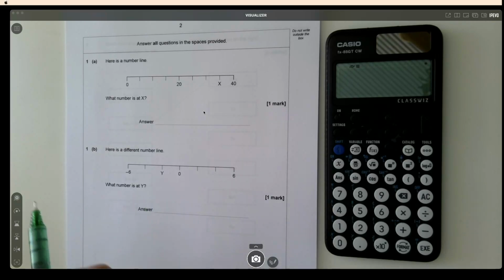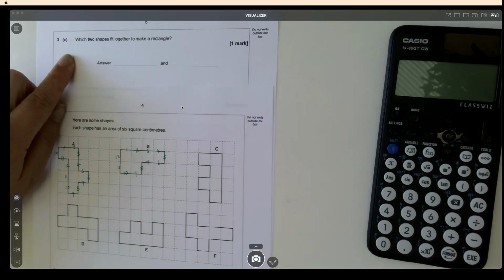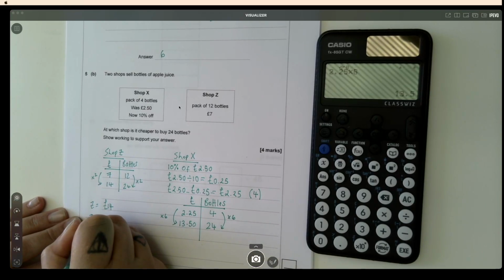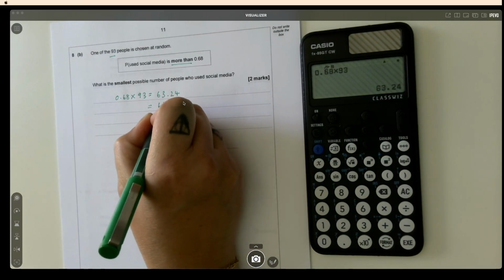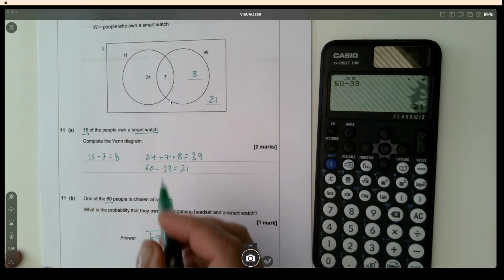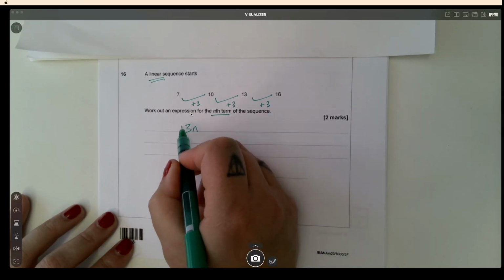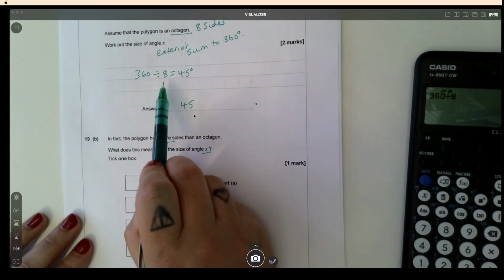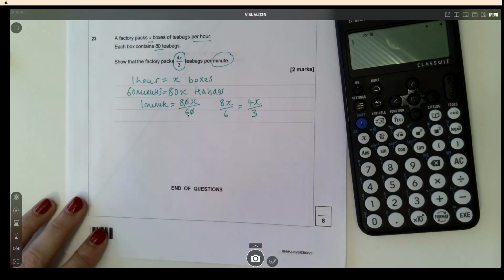🧮 AQA Foundation Paper 2 | Summer 2023 | Full Exam Walkthrough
🔥 GCSE MATHS FOUNDATION FULL PAPER WALKTHROUGH | AQA Paper 2 (Summer 2023) 🔥

Ready to LEVEL UP your exam prep? This video is a complete walkthrough of the AQA GCSE Maths Foundation Tier Paper 2 from Summer 2023 — covering all questions from start to finish, so you can master the entire paper and maximise your marks!

📌 Key Info:
• 📝 Paper 2 is a Calculator paper— get that calculator ready!